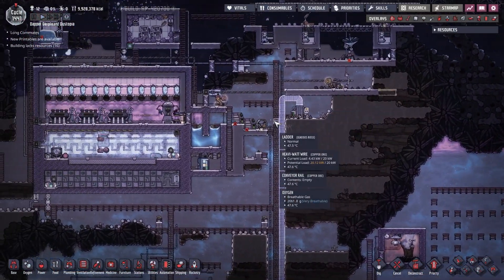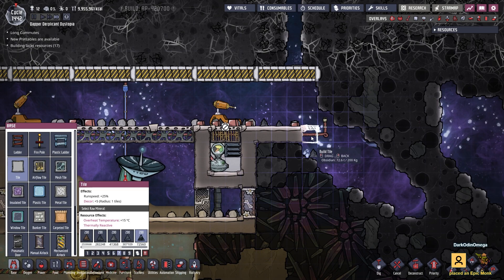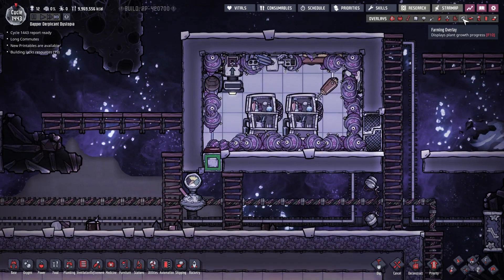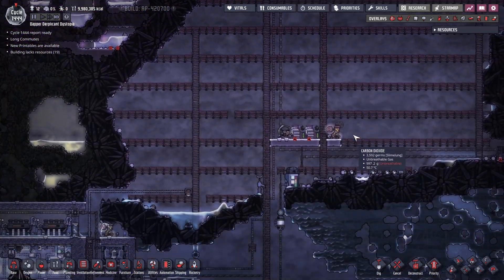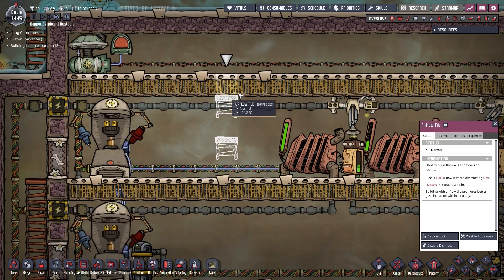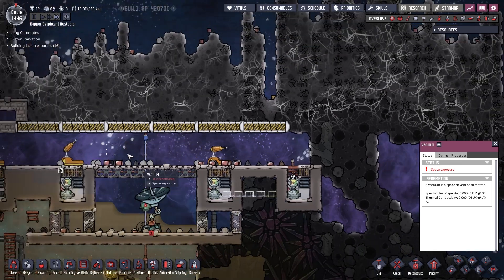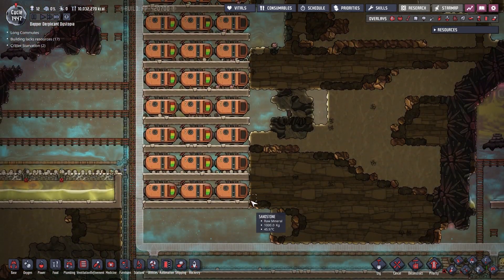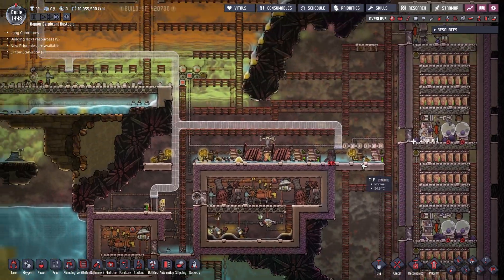Oxygen Not Included: Oassise – Let’s Play Stream Archive Part 205